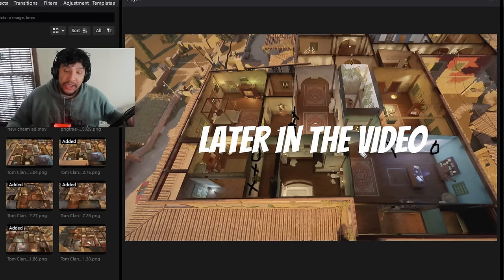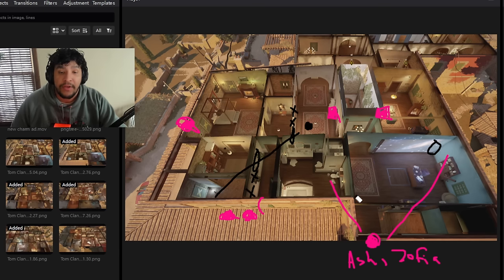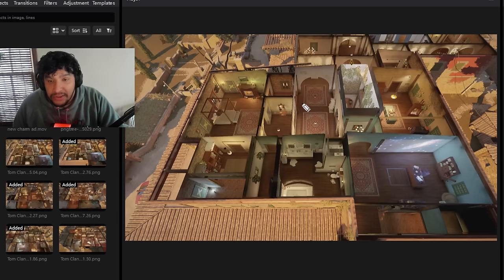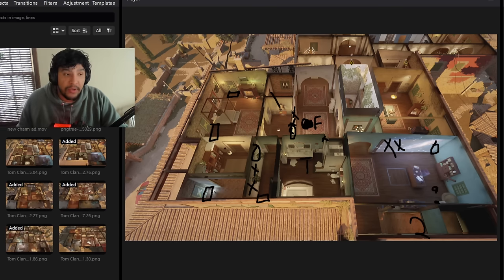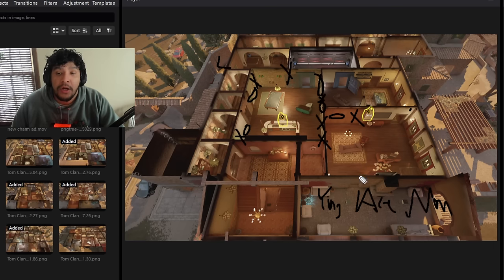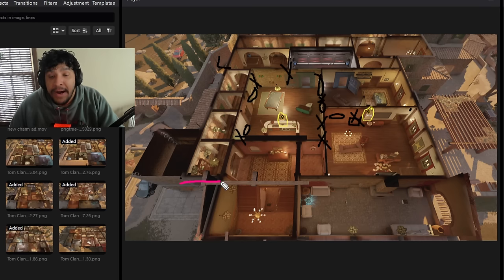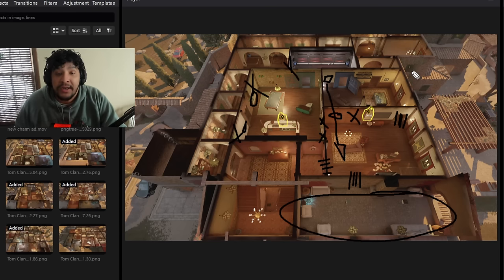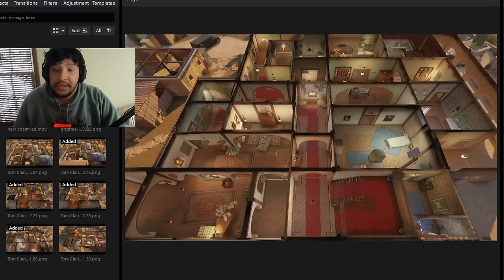The *ULTIMATE* Villa Guide - Rainbow Six Siege